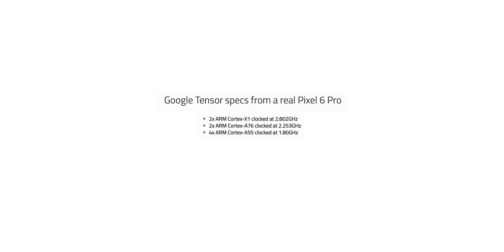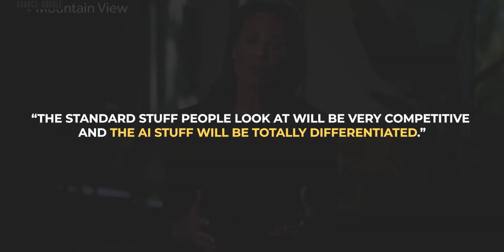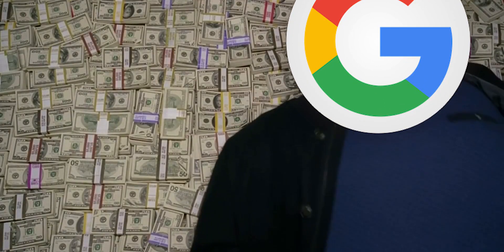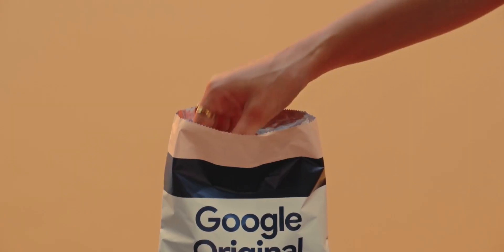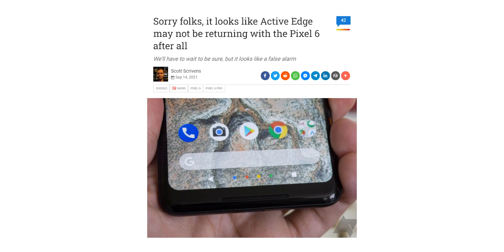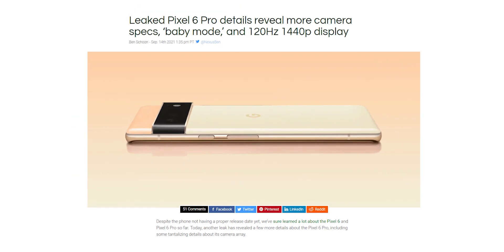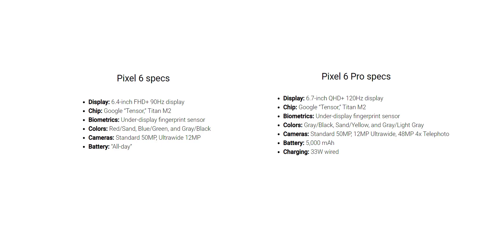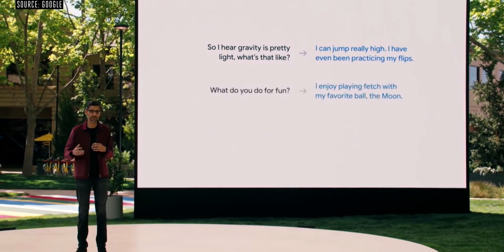Google Pixel 6 - THIS IS IMPRESSIVE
Google Pixel 6 and Pixel 6 Pro will launch in less than a month and details regarding the handset keep on surfacing. With the Pixel 6 Google will integrate parts of Google Lens, Translate, Assistant, and Live Caption into one feature called Live Translate. The Pixel 6 and Pixel 6 Pro will offer the ability to “generate live, translated captions when you are watching — or listening to — content in another language without needing an internet connection.